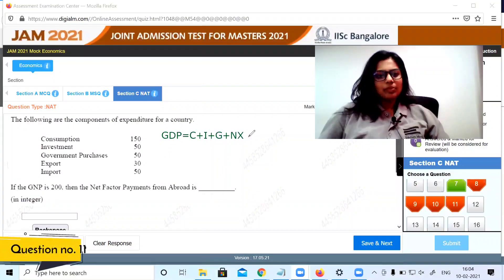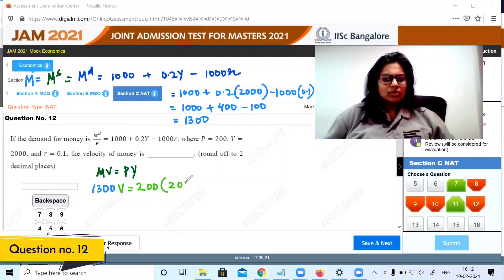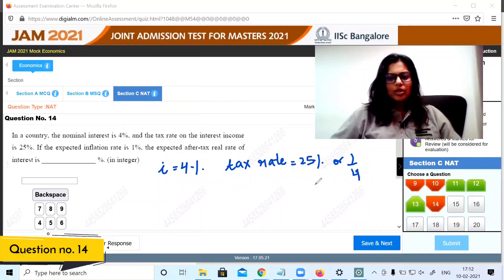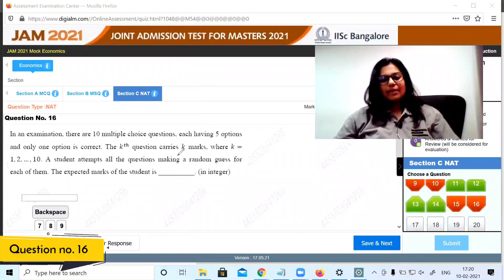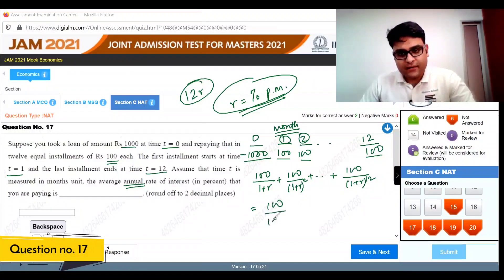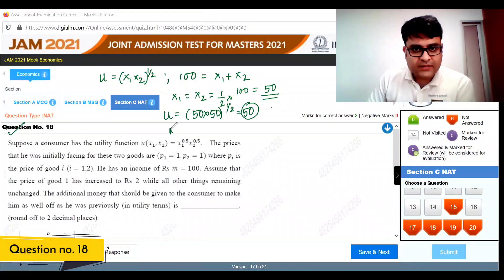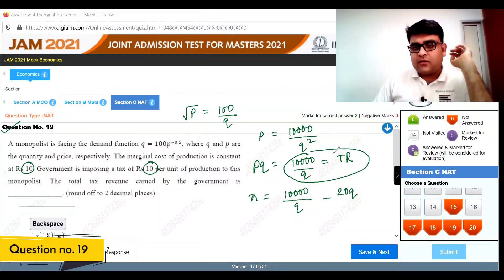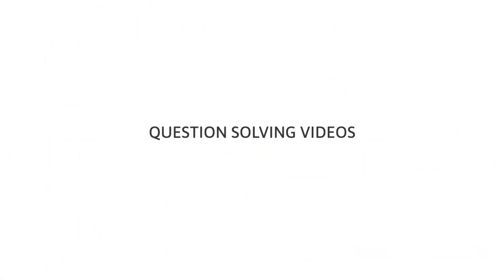NAT - IIT JAM 2020 Economics Sample Paper Solution Q.11- Q.20 | Part 2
Book a trial class today!

In this video, we have solved Economics Questions from Section C - NAT Q part of IIT JAM 2021 Sample paper Question number 11 to question no.20. More solutions are coming soon.

Exam Coaching Institute, with focus on ISI, DSE, JNU, IGIDR, SNU and others.

Our Online classes of Economics PG Entrance coaching for Eco PG 2021 schedule -

Maths : Tuesday - 4pm or Saturday - 10am
Economics : Wednesday - 4pm or Sunday - 10am

Edusure School was started in 2010 by Mr. Ankit Banthia & Mrs. Mahima Banthia, with the support of their old teachers and friends. Their aim is to help the students understand and apply the concepts of economics – thereby securing a seat in Top Masters in Economics Institutes in the country

Economics is one of the most sought after and challenging subjects in today’s dynamic world. From Stock Brokers to the Reseve Bank of India, from the Planning Commission to the Banking World, each place requires economists. A good Economist commands not only respect but also high remuneration in any organization